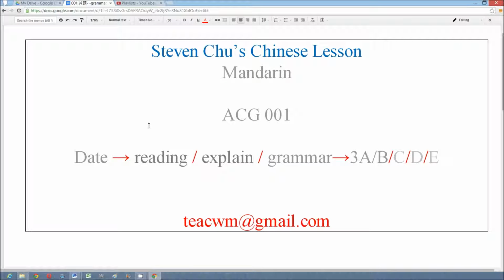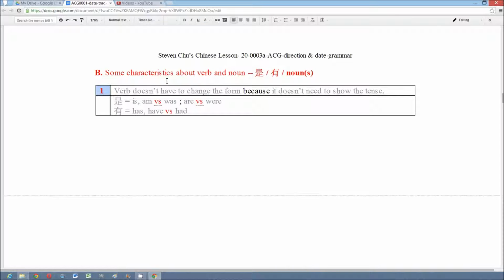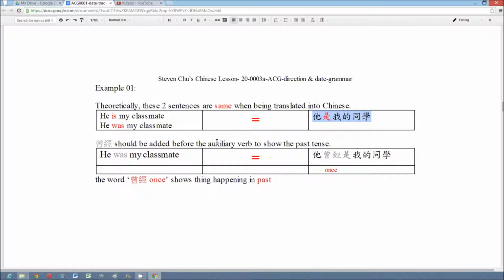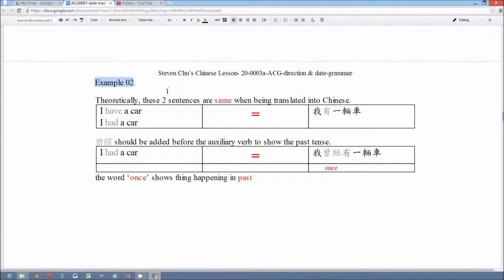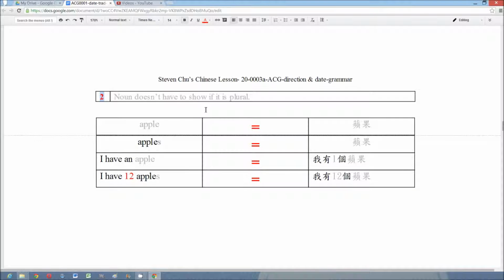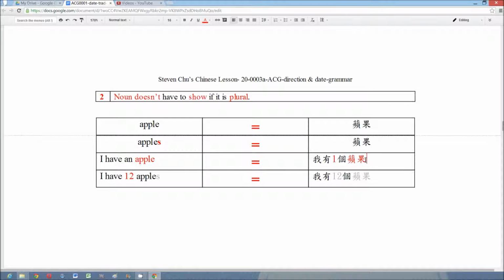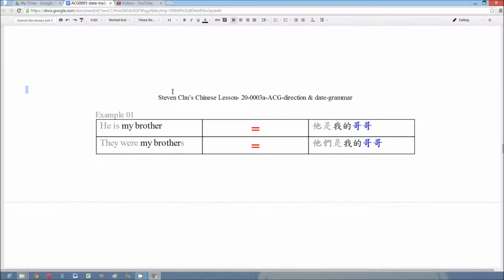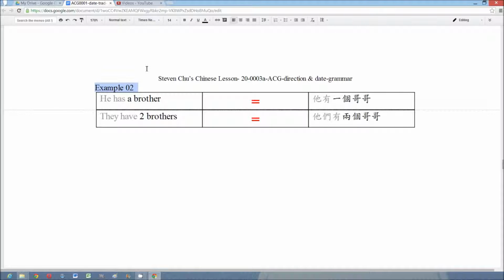learn chinese- learn mandarin - chinese lesson-ACG01- grammar- 3B-characteristics of verb and noun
Description of 3B: This video belongs to the ACG 001-Date-Grammar. Because the video of Grammar is too long, so I cut them into five (3A-3E).

3B introduces some characteristics of verb and noun.